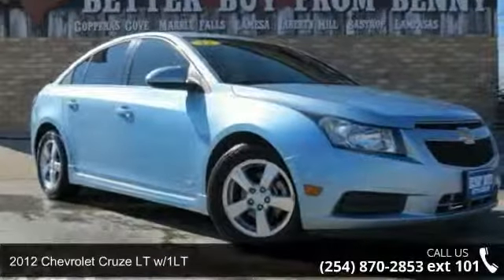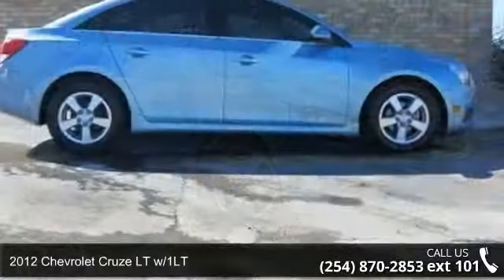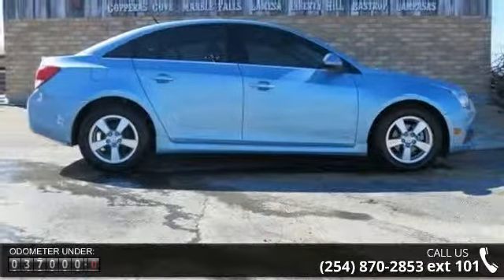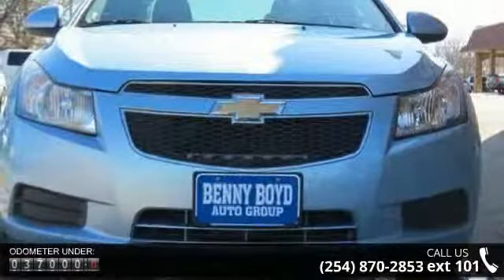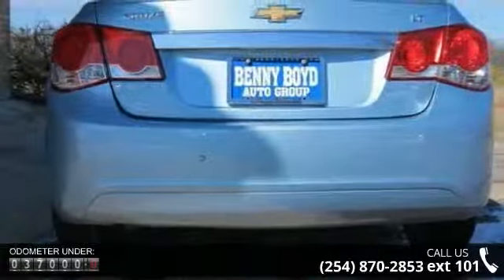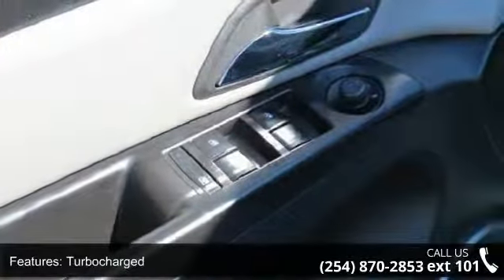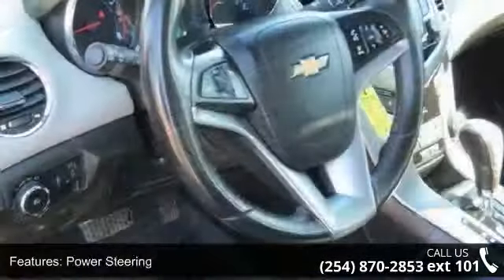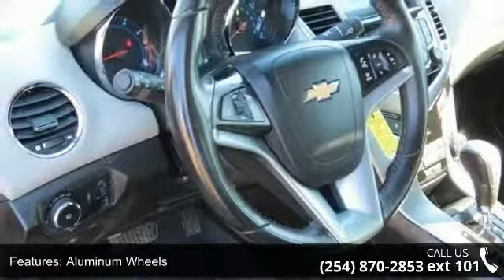2012 Chevrolet Cruze LT w/1LT - Benny Boyd Copperas Cove ...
This Chevy Cruze has a clean carfax and low miles. New to the lot, priced to sell. A Better Buy from Benny!